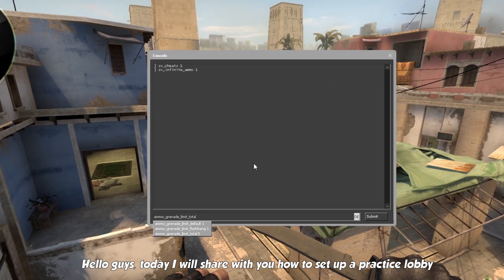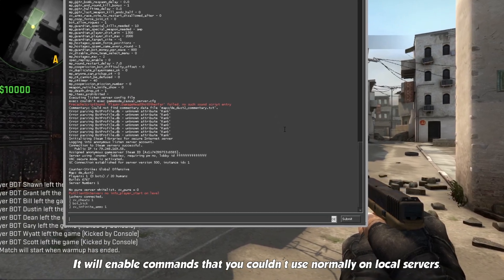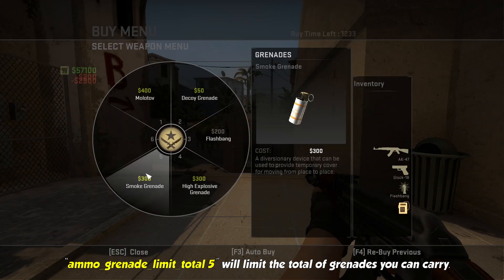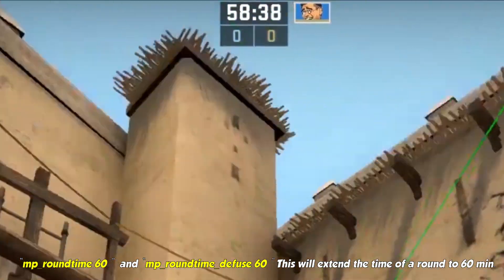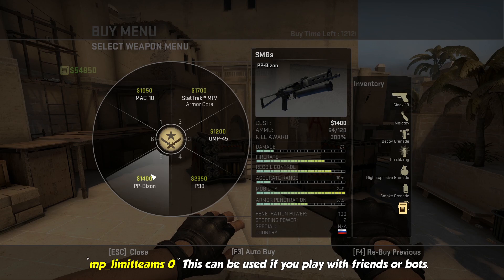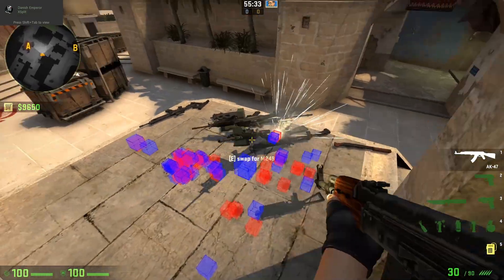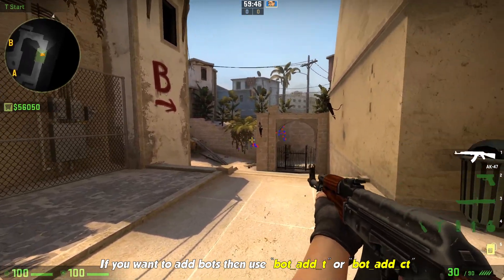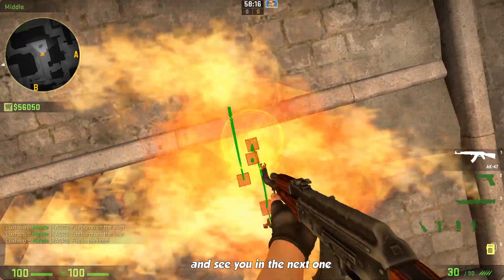CS:GO Practice Commands & Binds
Commands:
map de_dust2
sv_cheats 1
sv_infinite_ammo 1
ammo_grenade_limit_total 5
mp_warmup_end
mp_freezetime 0
mp_roundtime 60
mp_roundtime_defuse 60
sv_grenade_trajectory 1
sv_grenade_trajectory_time 10
sv_showimpacts 1
mp_limitteams 0
mp_autoteambalance 0
mp_maxmoney 60000
mp_startmoney 60000
mp_buytime 9999
mp_buy_anywhere 1
mp_restartgame 1
bot_kick
bot_add_t
bot_add_ct
bot_difficulty 0-4
noclip
god

Bind Commands:
bind key "command 1; command 2; command 3"

Ex:
bind P "mp_maxmoney 60000; mp_startmoney 60000; bot_kick; noclip; god"

Song:
From The Dust - Breath: